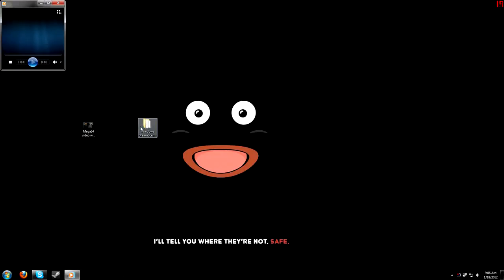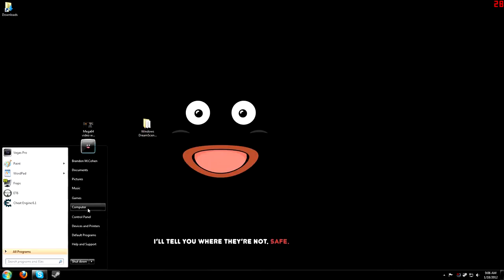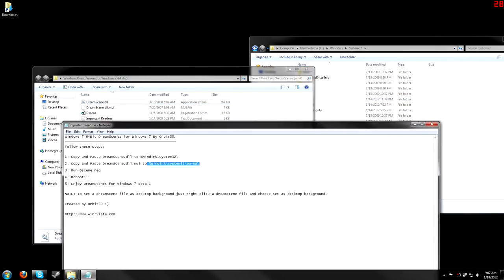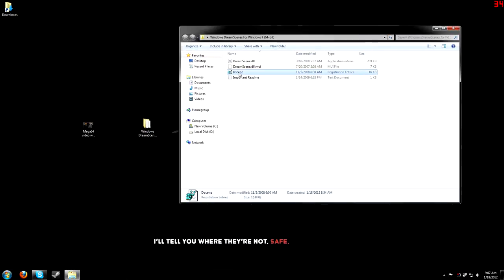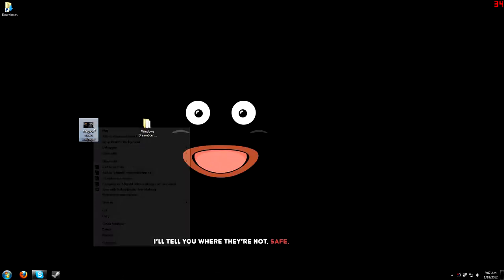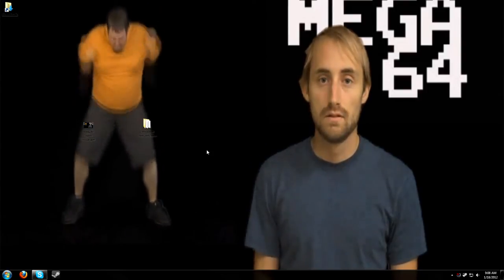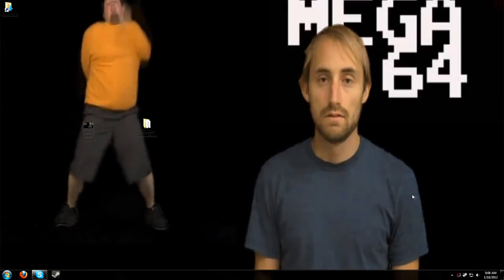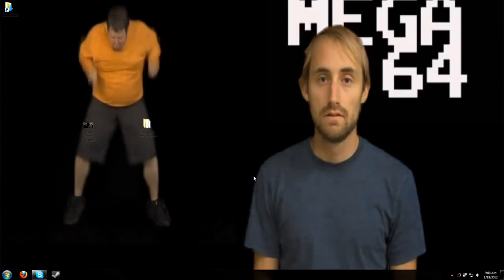How to set a video as your desktop Backround / Wallpaper Win7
I revised the video, looks much nicer now, check it out a download link is also available in the description